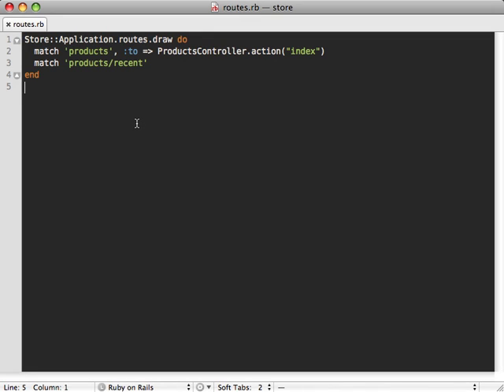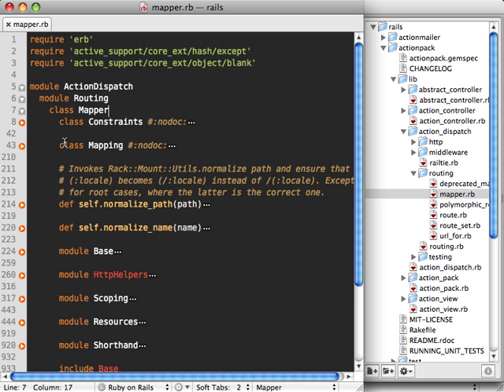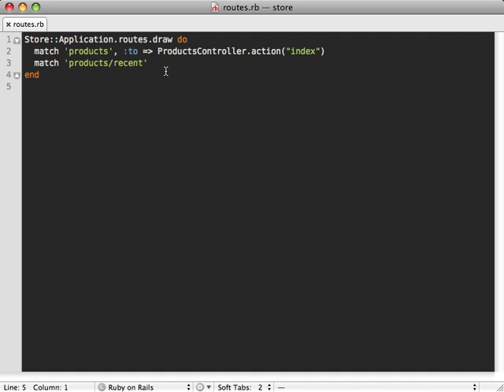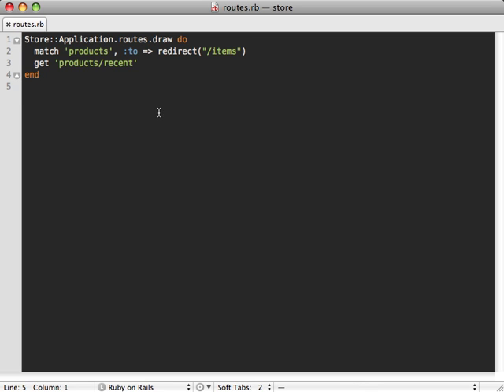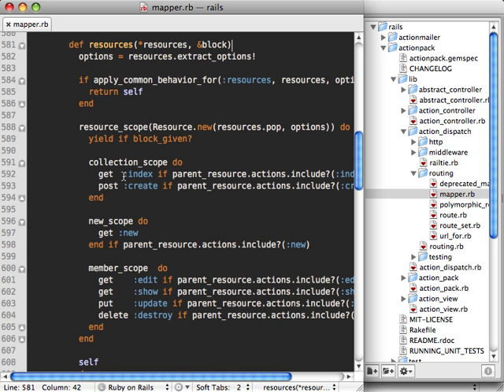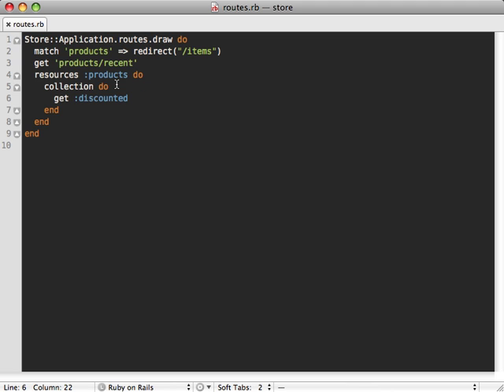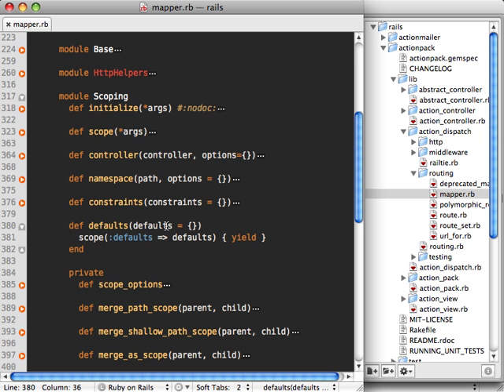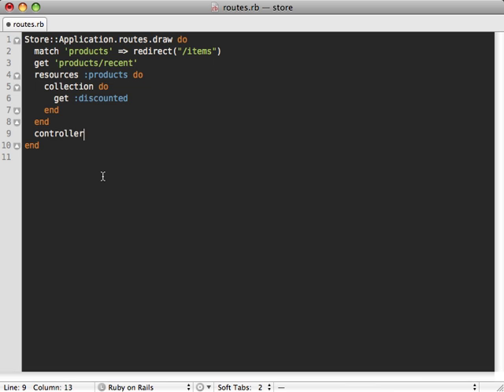RailsCasts - #232 Routing Walkthrough Part 2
In this episode we continue our look into the Rails 3 router by exploring the Mapper class.. Original source Host your rails apps easily